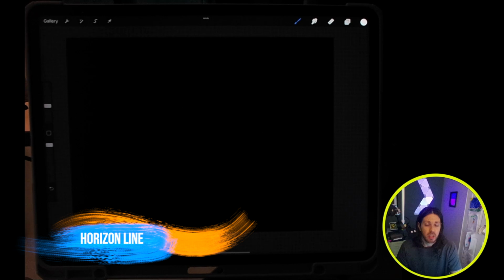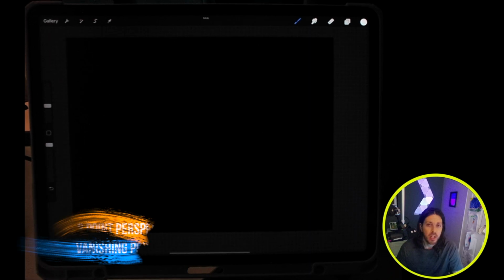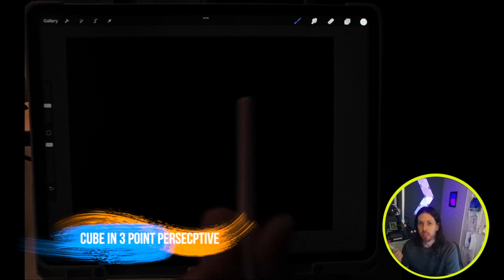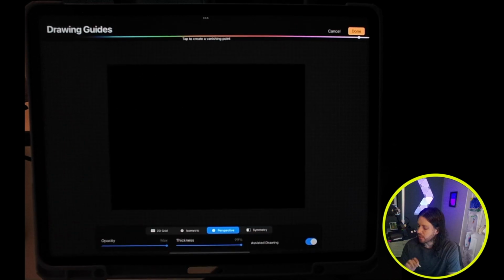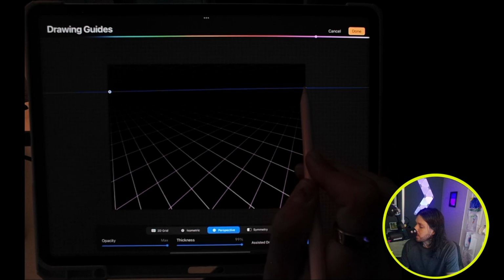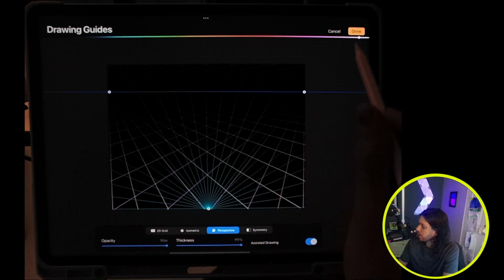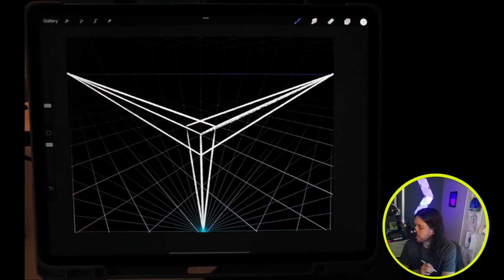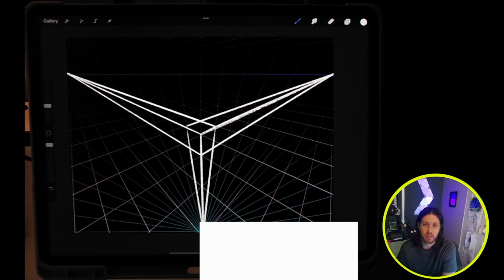How to Draw in Three-Point Perspective with Procreate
00:00 Intro
00:15 Horizon Line
00:49 Three-Point Perspective and Vanishing Points
01:25 Cube in Three-Point Perspective